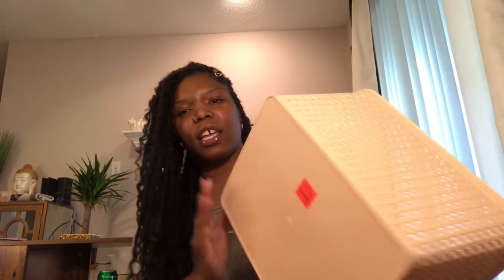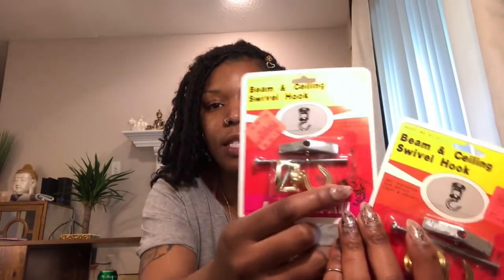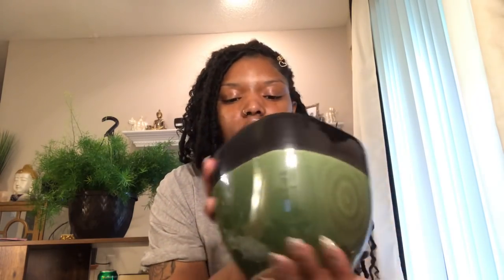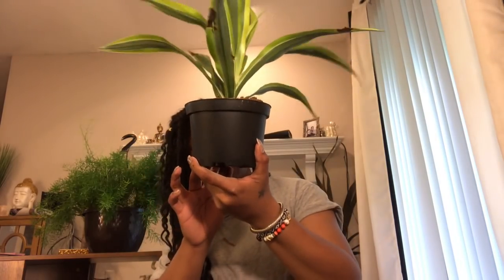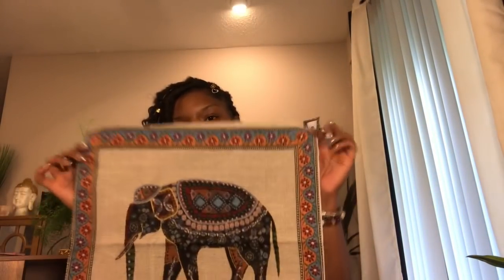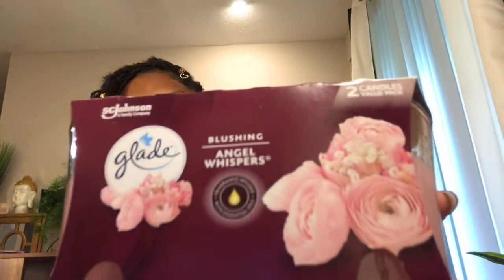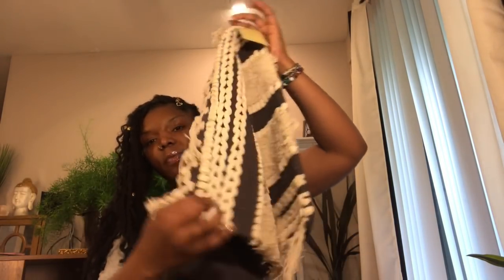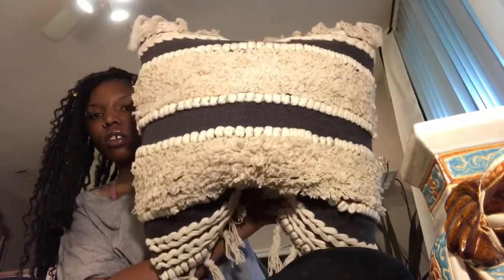Home Decor Haul | OVERSTOCK.com Pillow Cover Review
Hey sweets,

Did some more shopping !!!

Take a look at what I found during an awesome pottery sale !! Let me know what you think about the bohemian pillow covers !!

Love you beyond the stars ✨